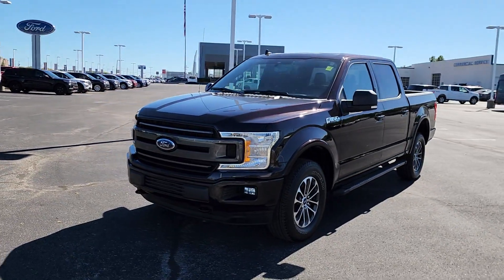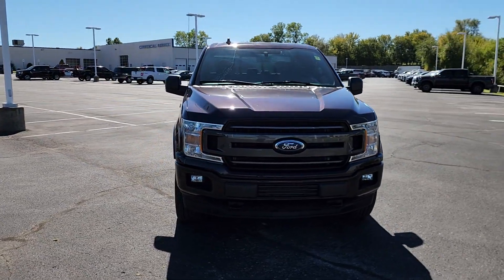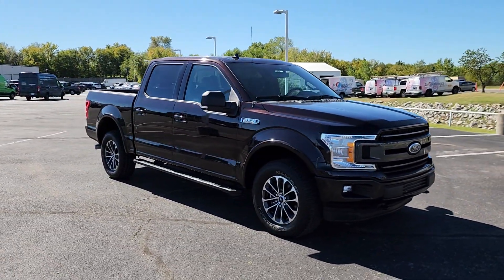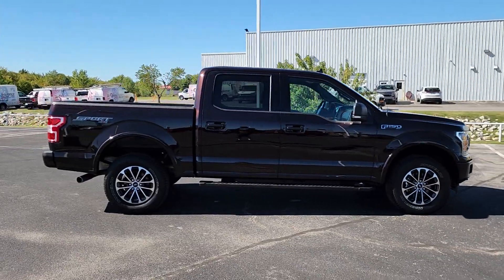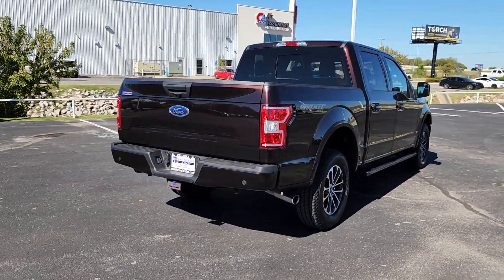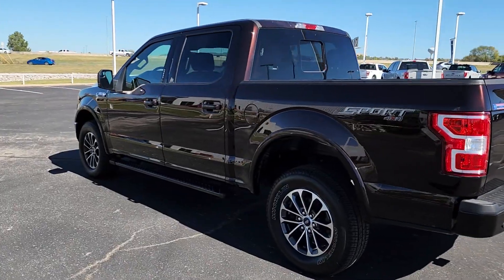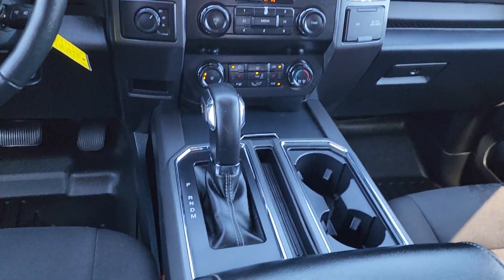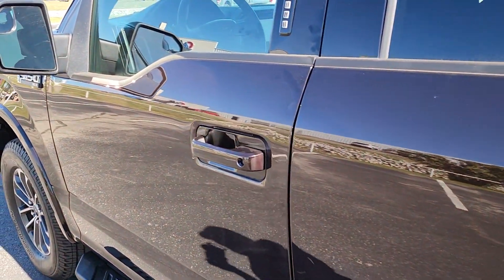2020 Ford F-150 Tulsa, Broken Arrow, Joplin, Bixby, Owasso, OK P1034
Magma Red Used 2020 Ford F-150 XLT available in Tulsa, Oklahoma at Matthews Ford. Servicing the Broken Arrow, Joplin, Bixby, Owasso, OK area.

Matthews Ford
1101 Southwest Expressway Drive

5.0 V82020 Ford F-150 in inviting Magma Red!! Includes . Just 34459 miles on this ultimate Large Pick-up. Haven't you been searching for a F-150 that will make your neighbors drool with envy? When you go to the store, the rugged 10-Speed Automatic in this Truck keeps you rollin' smoothly and efficiently down the road. On top of it all, this vehicle definitely fits your budget due to epic discounts that are available now!! Matthews Ford is proud to be one of the premier dealerships in the area. From the moment you walk into our showroom, you'll know our commitment to Customer Service is second to none. 4WD, 10-Way Power Driver & Passenger Seats, 2-Bar Style Grille w/2 Minor Bars Painted Dark, 2-Bar Style Grille w/Chrome 2 Minor Bars, 4.2 Productivity Screen in Instrument Cluster, 6 Speakers, Accent-Color Step Bars, AM/FM radio, Auto-Dimming Rear-View Mirror, Body-Color Door & Tailgate Handles, Body-Color Front & Rear Bumpers, Box Side Decals, Bumpers: chrome, Chrome Door & Tailgate Handles w/Body-Color Bezel, Chrome Step Bars, Cloth 40/20/40 Front Seat, Equipment Group 302A Luxury, Fixed Backlight w/Privacy Glass, Heated Front Seats, Leather-Wrapped Steering Wheel, LED Box Lighting, Power Glass Heated Sideview Mirrors, Power-Adjustable Pedals, Power-Sliding Rear Window, Radio data system, Radio: AM/FM Stereo w/6 Speakers, Rear Under-Seat Storage, Rear Window Defroster, Single-Tip Chrome Exhaust, SiriusXM Radio, Speed control, SYNC 3, Wheels: 18 6-Spoke Machined-Aluminum, Wheels: 18 Chrome-Like PVD, XLT Chrome Appearance Package, XLT Power Equipment Group, XLT Sport Appearance Package.Magma Red 2020 Ford F-150 XLT 4WD 10-Speed Automatic 5.0L V8Recent Arrival!
ENGINE: 5.0L V8  -inc: auto start-stop technology and flex-fuel capability  GVWR: 7 000 lbs Payload Package  3.31 Axle Ratio,Four Wheel Drive,Power Steering,ABS,4-Wheel Disc Brakes,Brake Assist,Aluminum Wheels,Tires - Front All-Terrain,Tires - Rear All-Terrain,Conventional Spare Tire,Tow Hooks,Power Mirror(s),Intermittent Wipers,Variable Speed Intermittent Wipers,Privacy Glass,Daytime Running Lights,Automatic Headlights,Automatic Highbeams,Fog Lamps,AM/FM Stereo,Auxiliary Audio Input,Cloth Seats,Split Bench Seat,Driver Adjustable Lumbar,Passenger Adjustable Lumbar,Pass-Through Rear Seat,Rear Bench Seat,Adjustable Steering Wheel,WiFi Hotspot,Keyless Entry,Cruise Control,A/C,Driver Vanity Mirror,Passenger Vanity Mirror,Floor Mats,Remote Engine Start,Steering Wheel Audio Controls,Bluetooth Connection,Telematics,Smart Device Integration,Immobilizer,Security System,Stability Control,Front Side Air Bag,Front Collision Mitigation,Tire Pressure Monitor,Driver Air Bag,Passenger Air Bag,Passenger Air Bag Sensor,Driver Restriction Features,Front Head Air Bag,Rear Head Air Bag,Child Safety Locks,Back-Up Camera